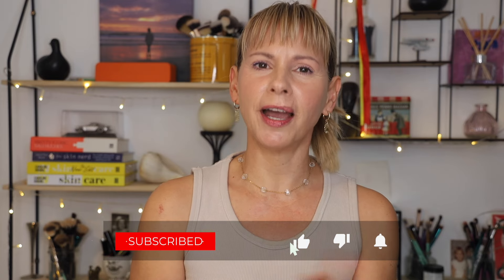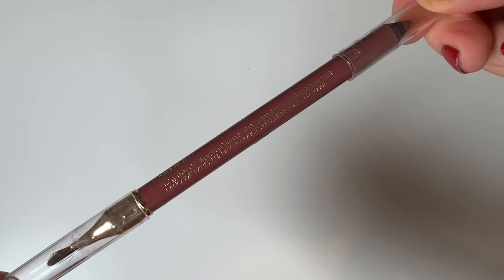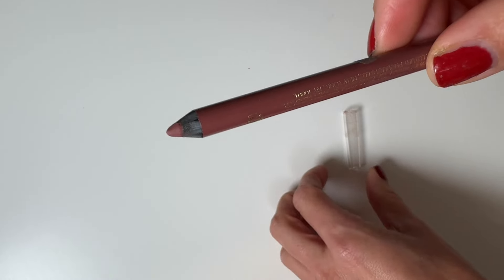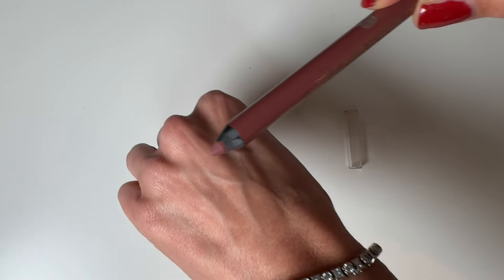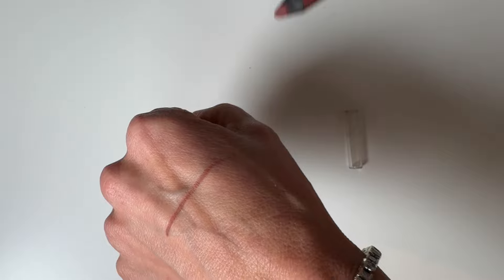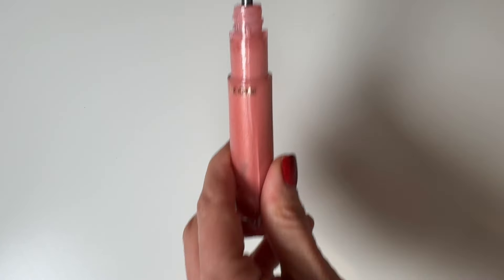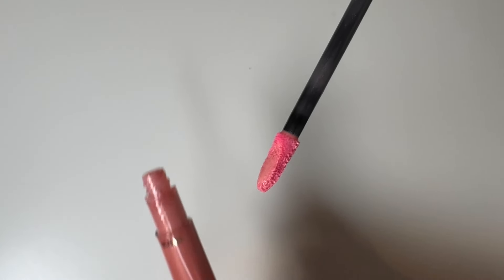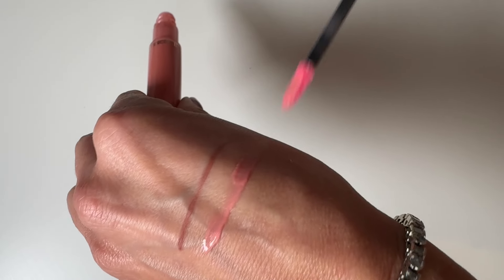⭐️ This Is THE Best Lip Color | Gorgeous Universal Lip Color | Lacome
I'm seriously addicted to lip products but this combo by Lancome create colour I like the most. What's yours

✖ FTC: This is not a sponsored video and I purchased these items myself.